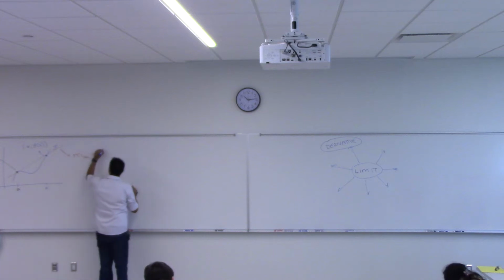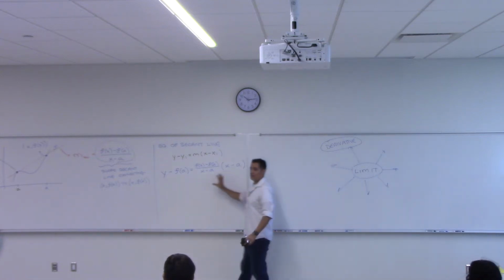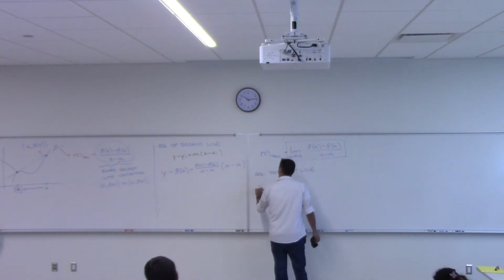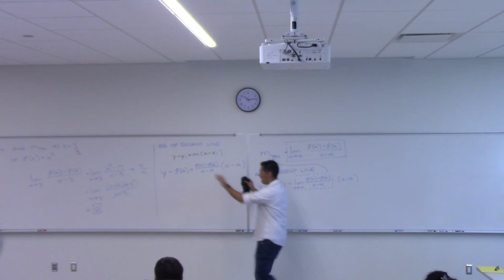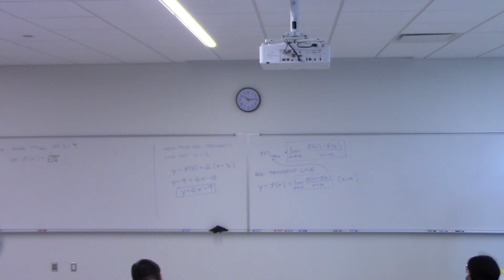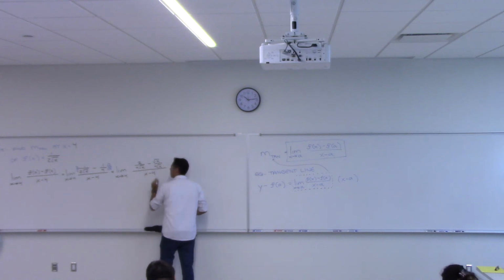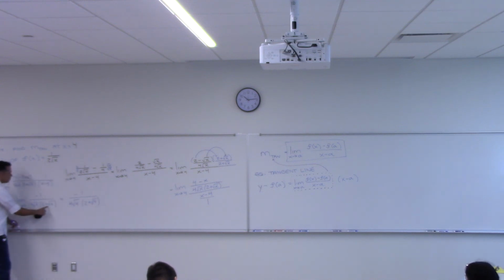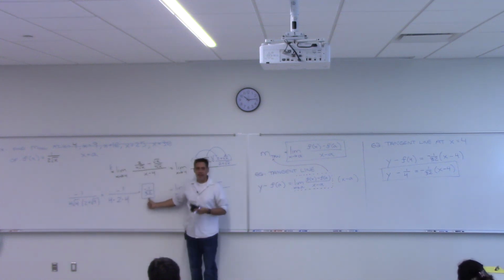2413 9-6 part3